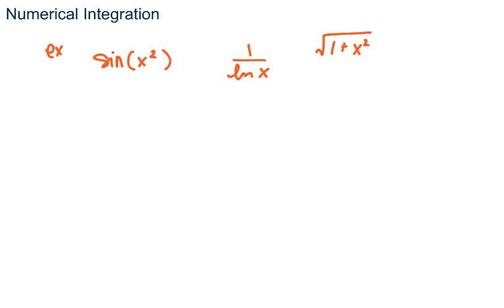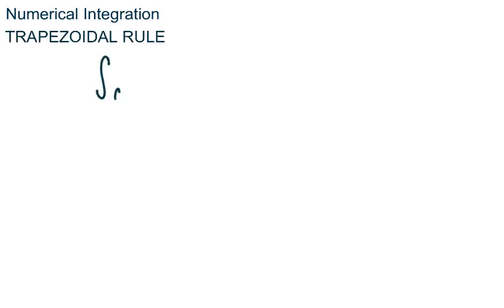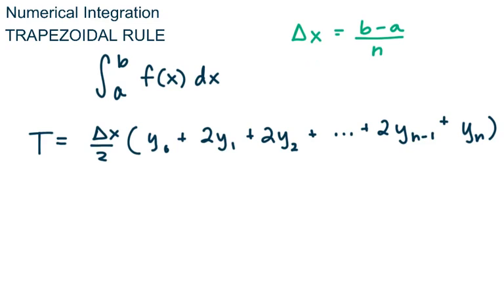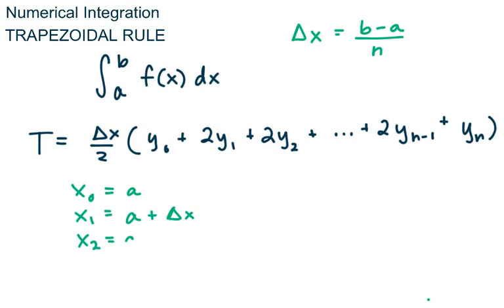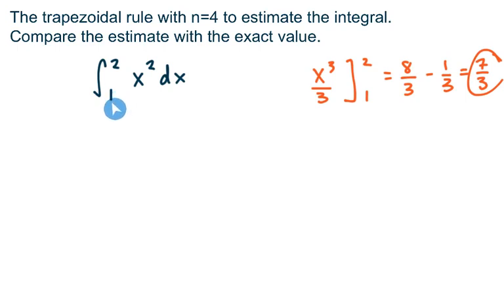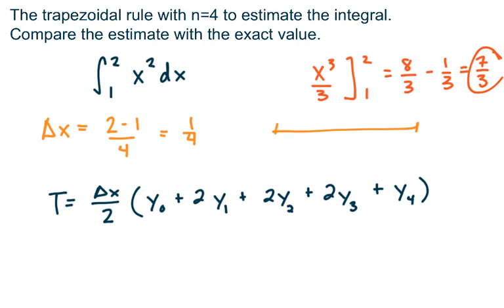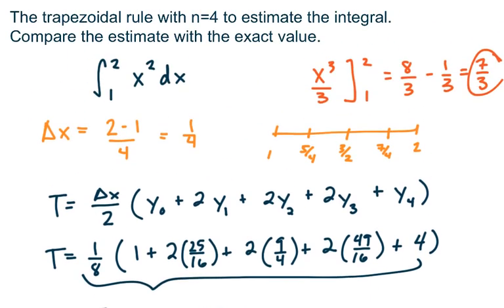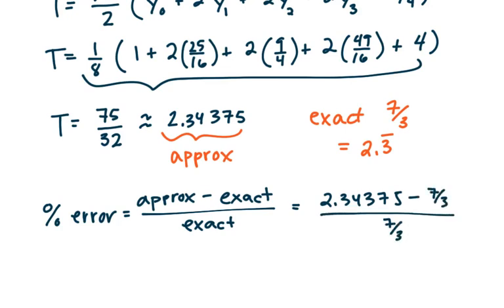MAT272 - Calc2 -8.7a Understanding the trapezoidal rule